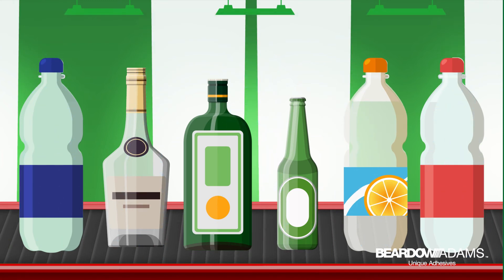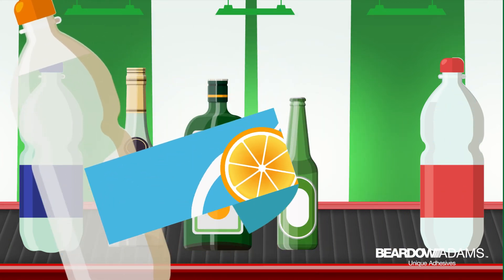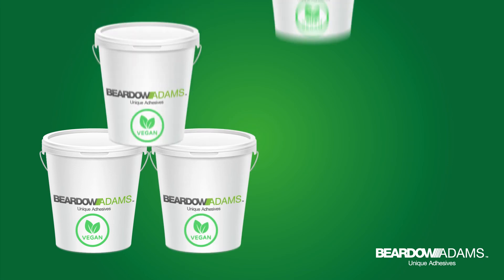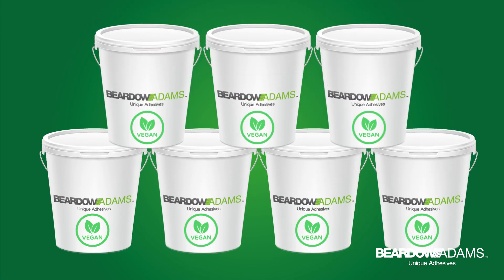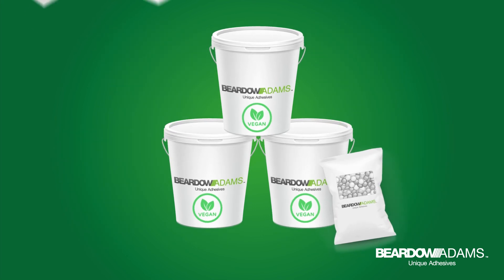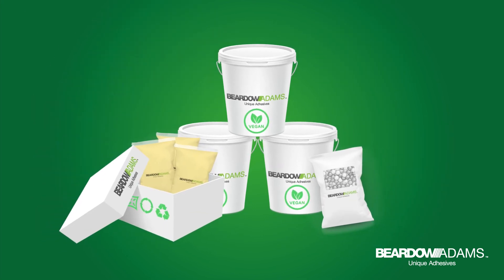How to choose the right water-based labelling adhesive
Choosing the right adhesive helps to boost label integrity, and prevent label wrinkle, tears or slippage.

Beardow Adams formulates and recommends adhesives built on a range of technologies, from traditional caseins to modern synthetic products; to hybrid and starch-based glues (containing bio-based materials).

All designed to meet a diverse range of product requirements, taking into account everything from application conditions to product lifecycle.